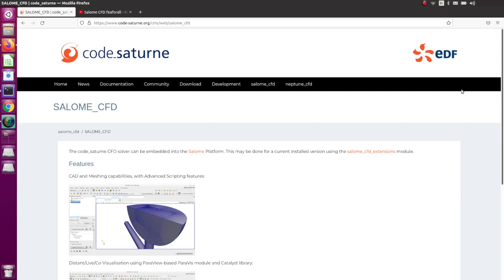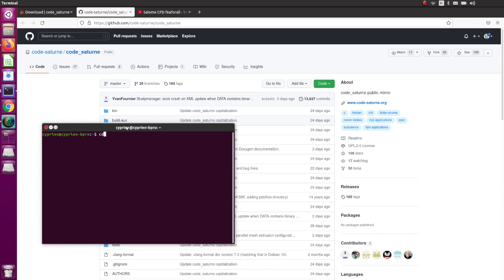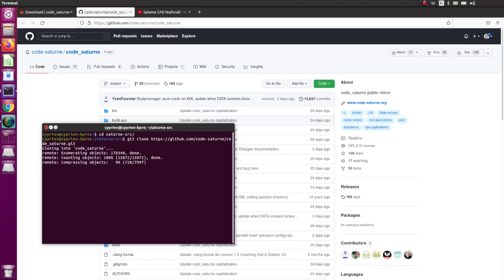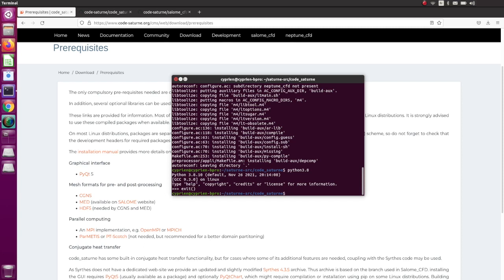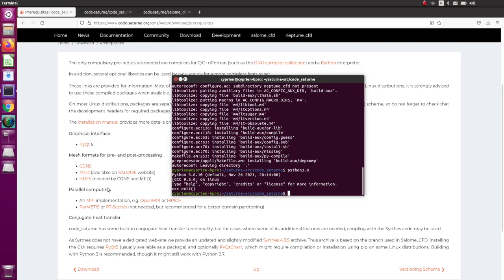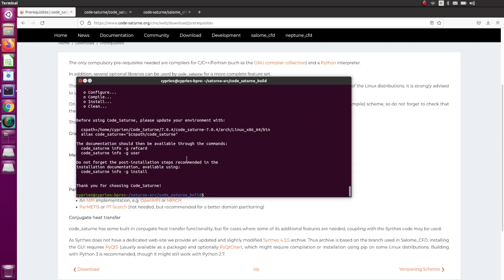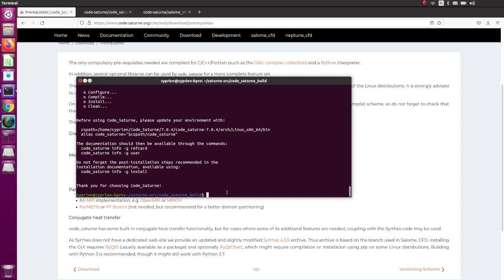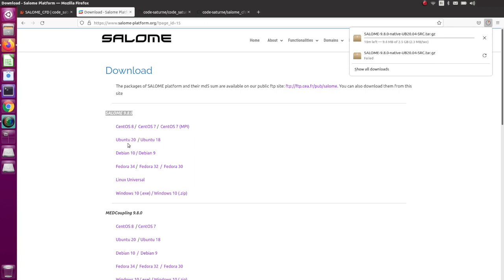[Tutorial] Installing Salome CFD in 2022 with Code Saturne 7.0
In this video, I will show you how to install Code Saturne and how to get it to work from within Salome CFD!

It's a marathon, so go step by step and you can make it ;-)

Here's the big parts of the video:
00:00:10 Installing Code Saturne
00:16:08 Installing Salome
00:22:54 Installing Salome CFD Extensions (CFD Study module)
00:33:57 Handling the Errors you may have (PyQt5, OmniORB, PYTHONPATH)

If you have questions, you can leave them here, but the best is still to leave them on the Code Saturne Forum (Or the Salome Forum) where the developers can answer you directly.

Good luck! May the Force be with you

Cyprien - FEAForall